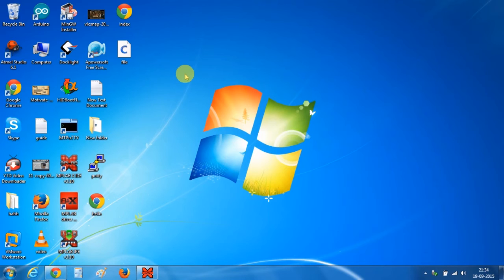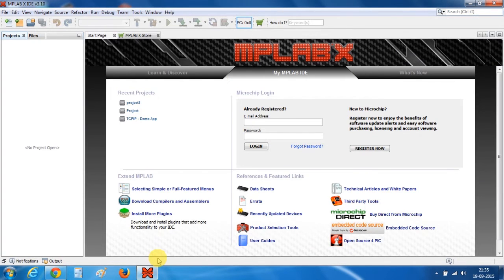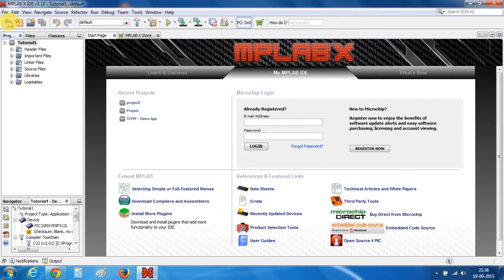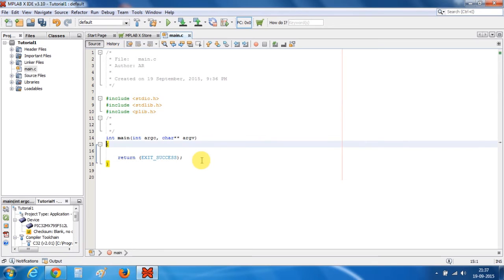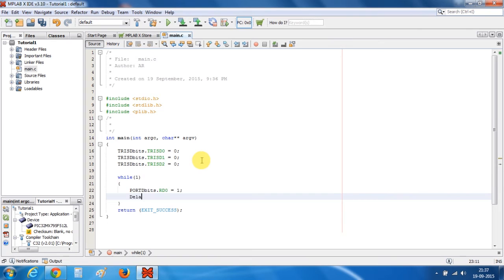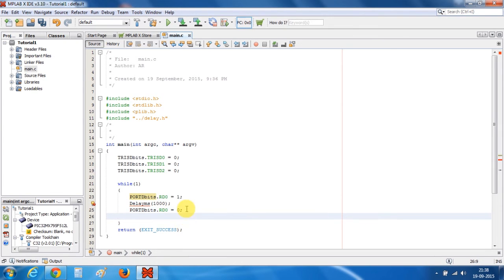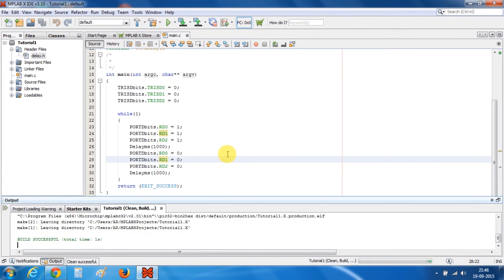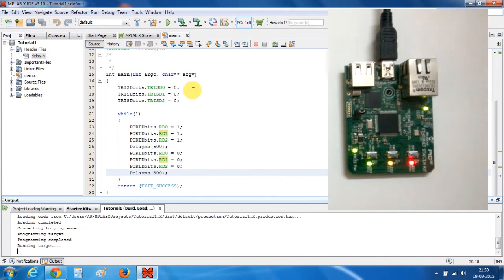PIC32 Tutorial Series | Getting Started & Blinking Led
In this tutorial, we will show you how to get started in PIC32 microcontroller and blink an led.